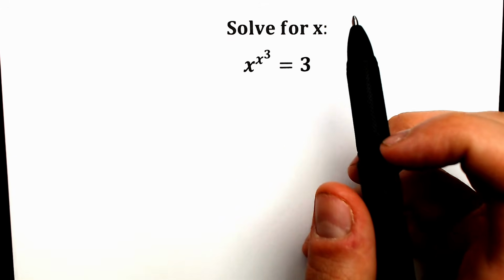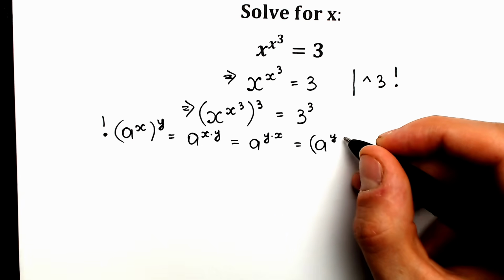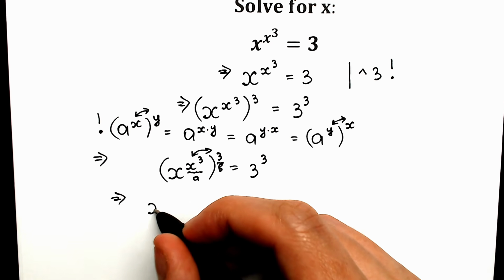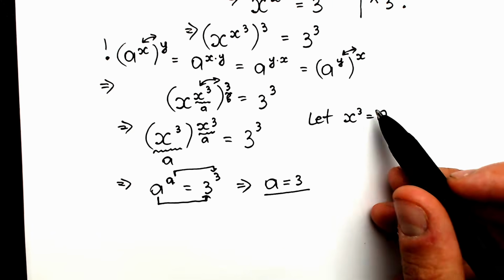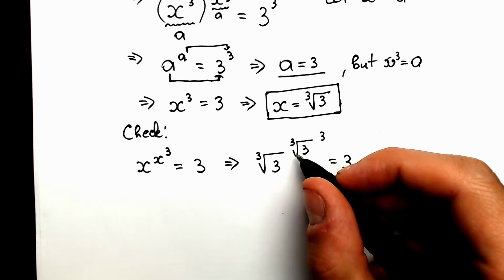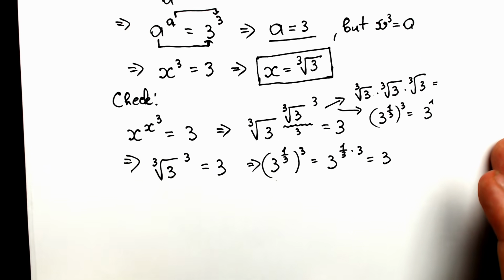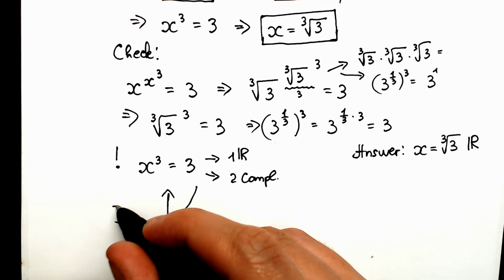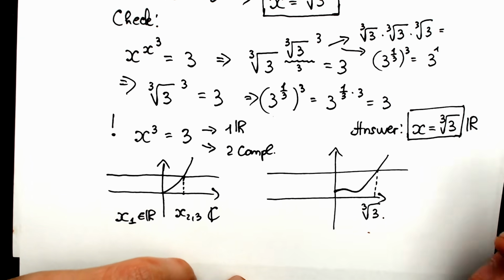Olympiad Mathematics | Can you solve this popular question?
A nice math question. Solve for x.